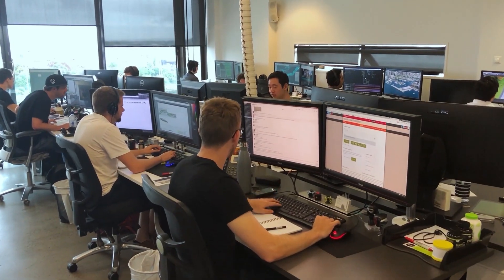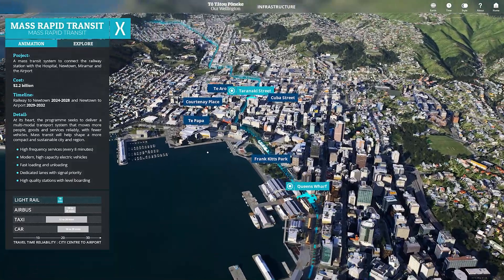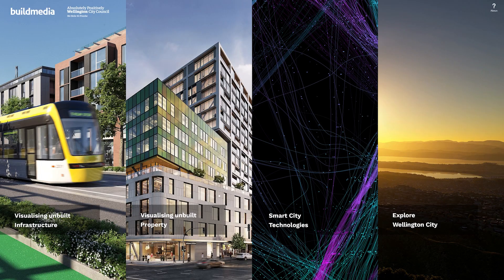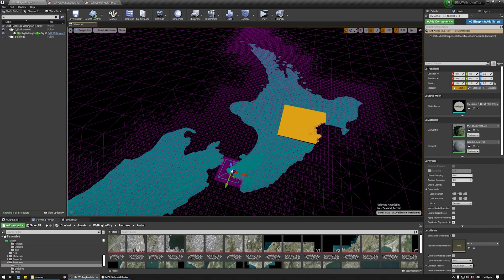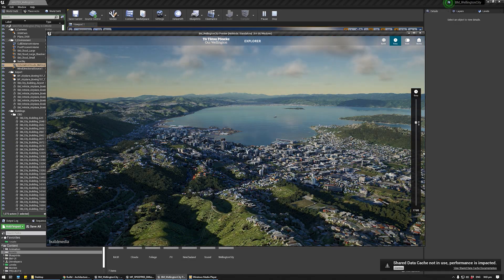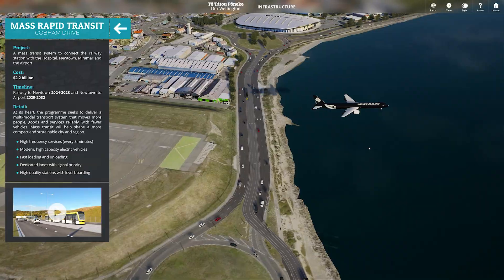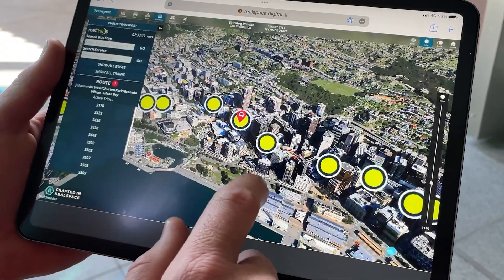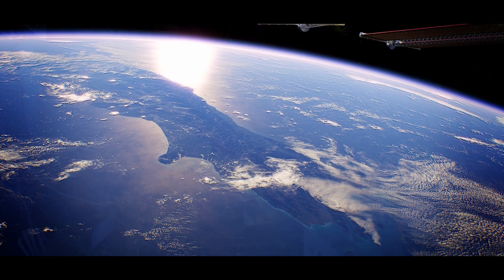Buildmedia’s Digital Twin of Wellington | Build: Architecture 2021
Watch Buildmedia showcase its Unreal Engine-powered digital twin of Wellington in New Zealand in this video from Build: Architecture 21. For more information on using Unreal Engine to build architectural digital twins,

Buildmedia is a visualization and experiential studio that creates meaningful digital experiences. The team is made up of a mixture of specialists from across gaming, programming, animation, visualization, GIS, and architecture.

The studio used Unreal Engine to create a dynamic real-time model of the entire city of Wellington that presents information in a non-linear and engaging way. The digital twin combines Buildmedia’s visualization capabilities with sensor, geospatial, building, infrastructure, and online data from across government and non-government organizations.

The aim is to provide a way to make better multi-agency decisions, understand complex issues like climate change and economic development, and most importantly, better engage with the communities and stakeholders.

In this video, Buildmedia gives an overview of the digital twin and how it was created.